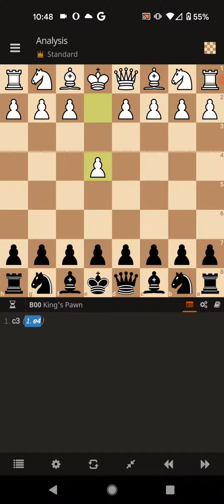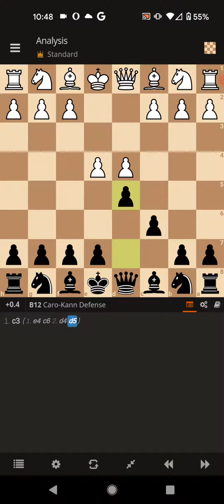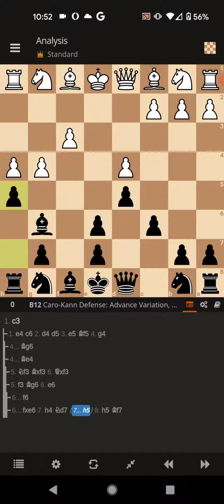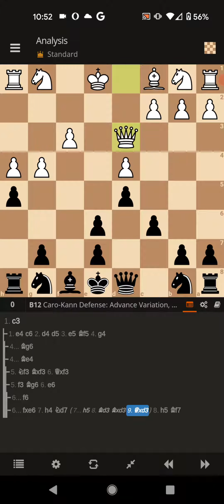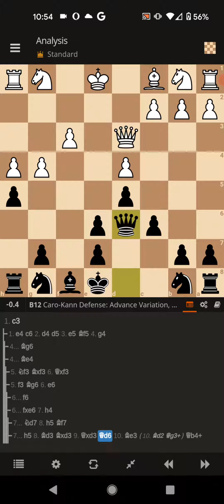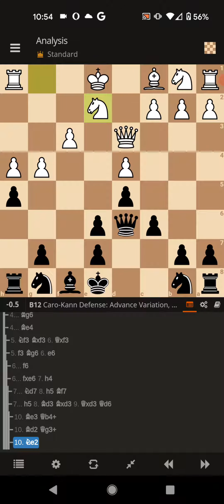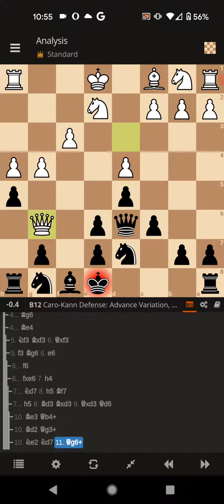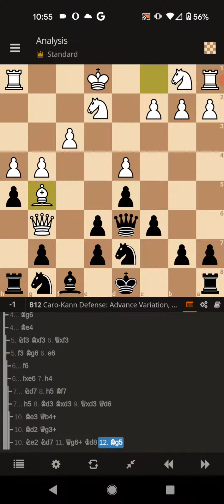Bayonet Attack - Caro-Kann - Chess Mega Tutorial Vol 6.0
Check out other lines in the Caro-kann, become a better player at defending anything that white throws your way.

0:00 Intro
0:40 Main Line (Only One Line In Video)